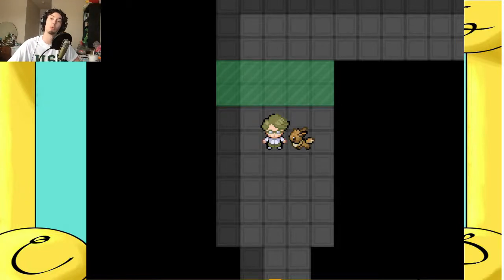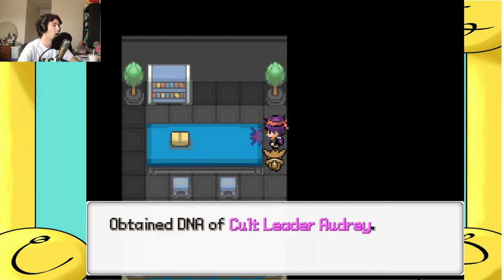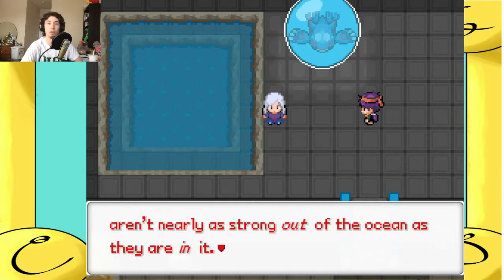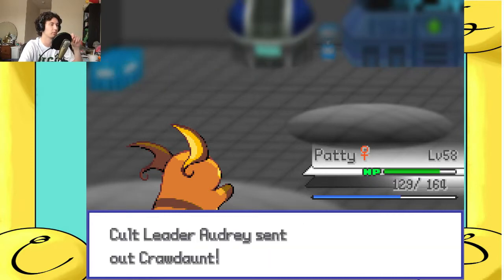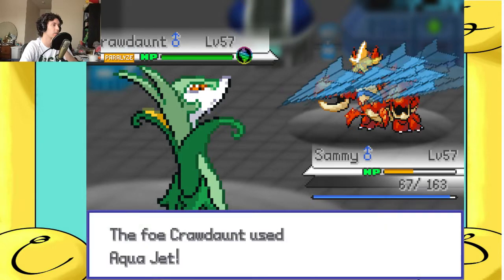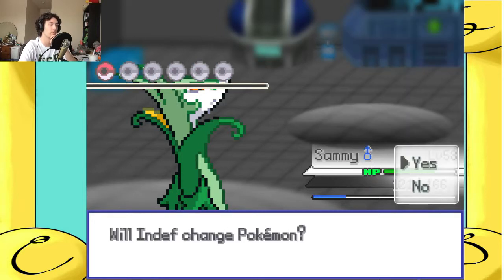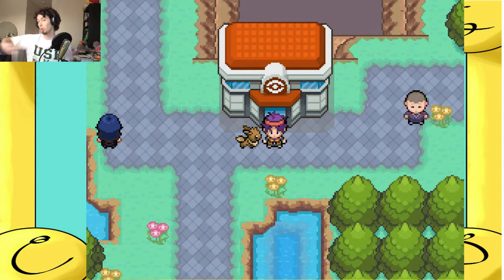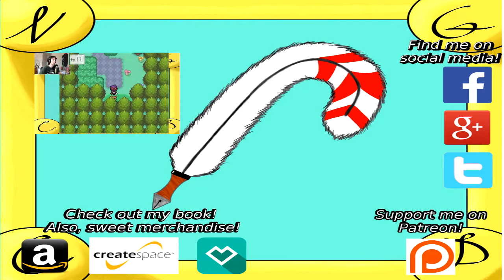Pokemon Insurgence Gameplay Episode 30 | Audrey's 2nd Round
Round 2! FIGHT!

Pokemon Insurgence is a fan-made Pokemon game that is currently in Beta v1.1.6. This features a unique storyline and mechanics, including type-shifted Pokemon and homemade mega evolutions!

AnAuthorPlays is managed by Zachary Reichel. Author, Gamer, Thinker.